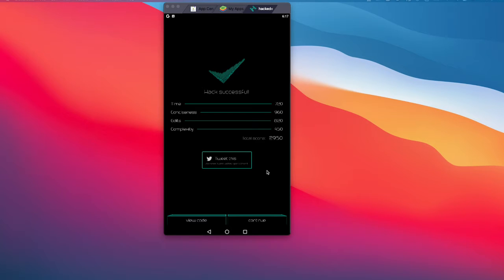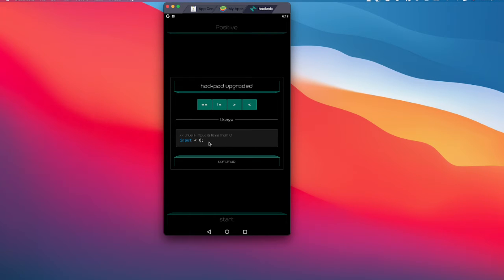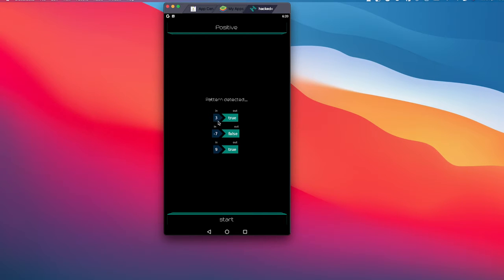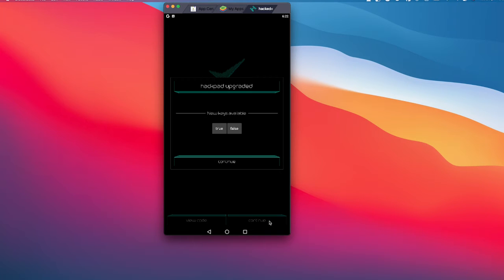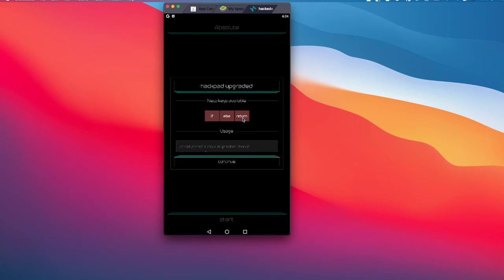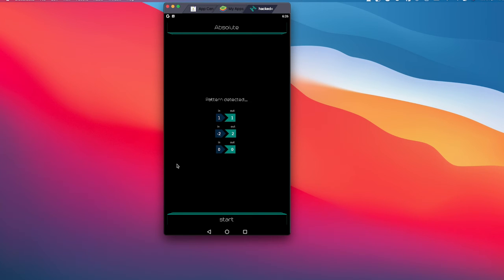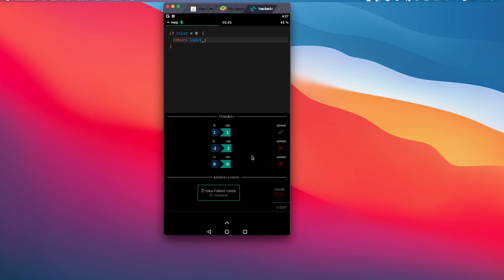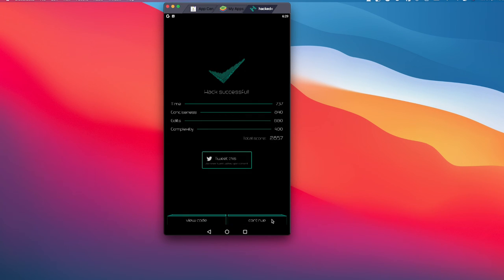Boolean & Absolute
Learn Boolean and Absolute logics